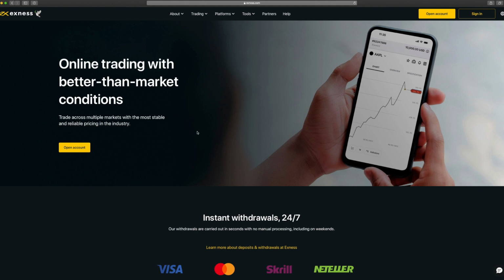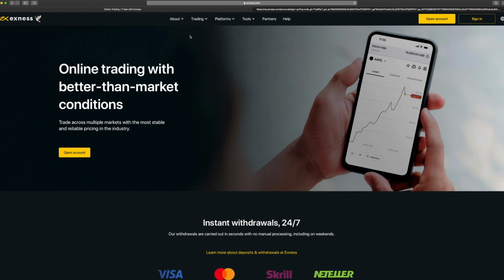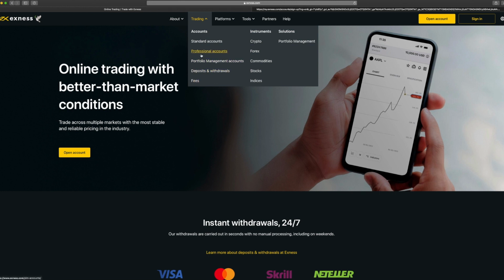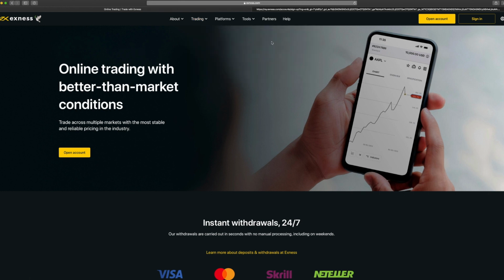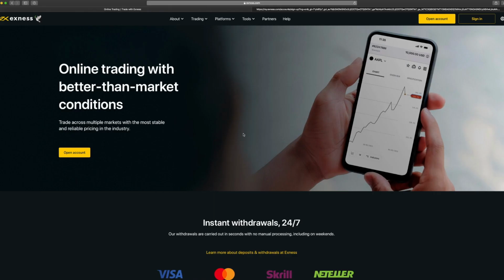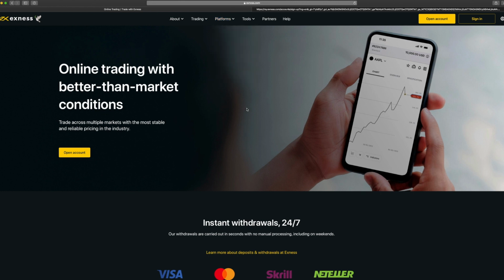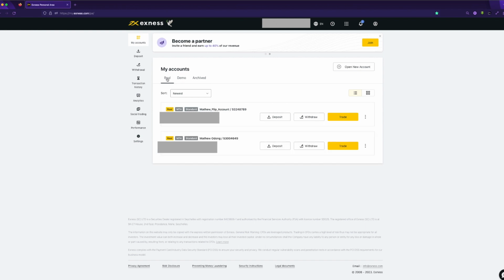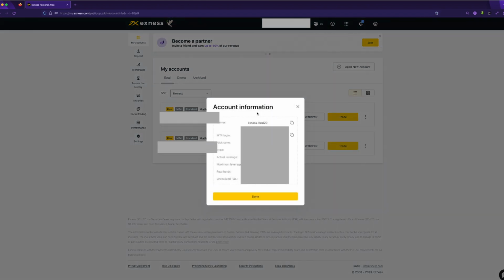How To Start Forex Trading For Beginners (First Steps)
Hell my people o day  we go through How To Start Forex Trading For Beginners ,please watch the video till the end and follow the steps to get started with forex trading as a beginner. also Subscribe to the channel and follow the links below.